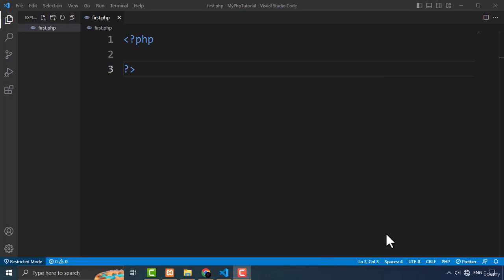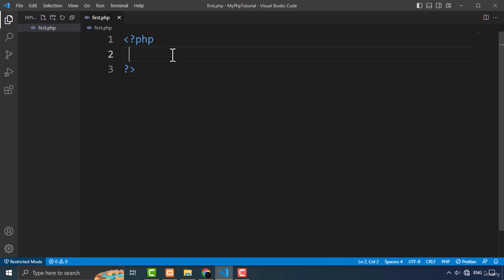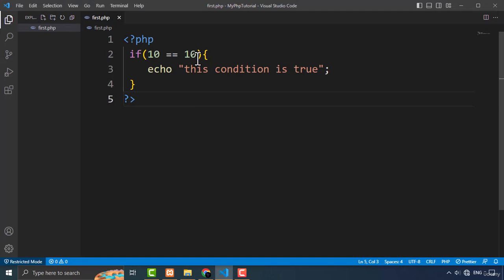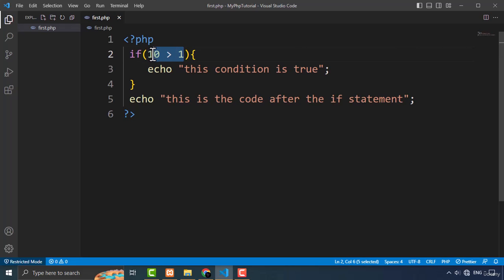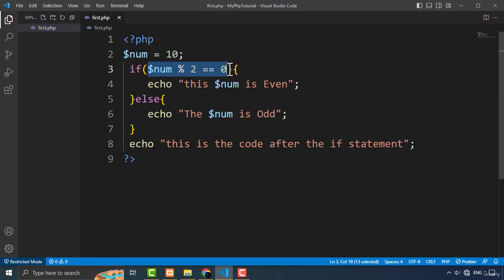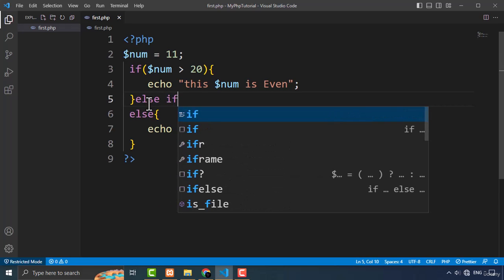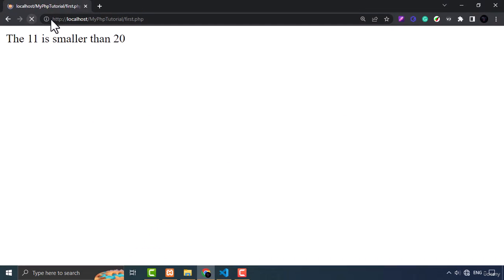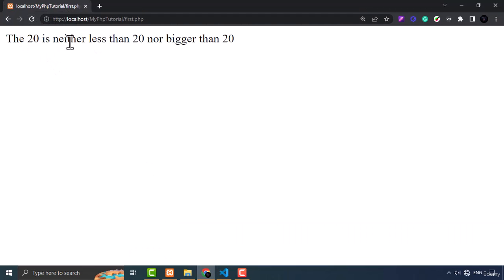If ,Else and Else If Conditional Statement - Lecture 32 | The Complete PHP course for beginners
Welcome to our PHP course lecture on "If, Else, and Else If Conditional Statement"!
🔥 Key Topics Covered:
1️⃣ Introduction to conditional statements in PHP
2️⃣ Understanding the If statement and its usage
3️⃣ Implementing Else statements for alternative code execution
4️⃣ Exploring Else If statements for multiple condition handling